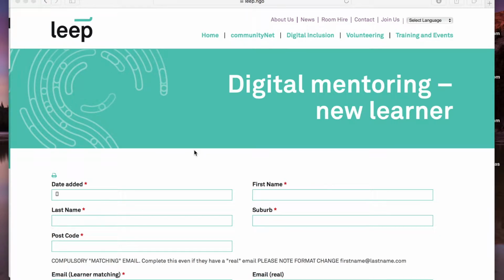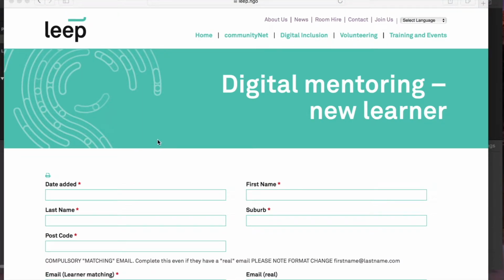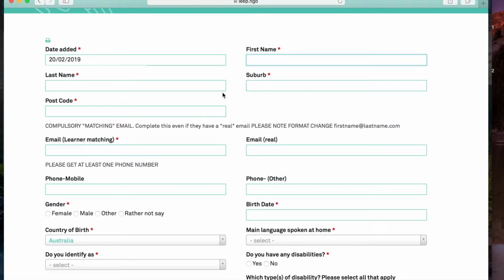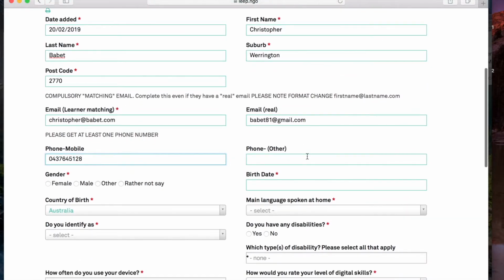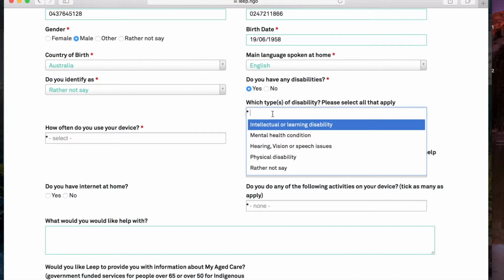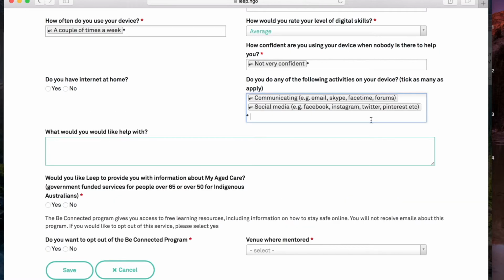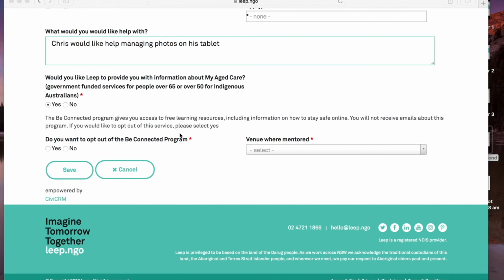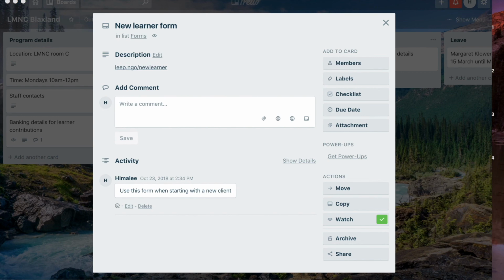Completing a New Learner form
Digital mentors must complete a new learner form when a learner comes for their first session.